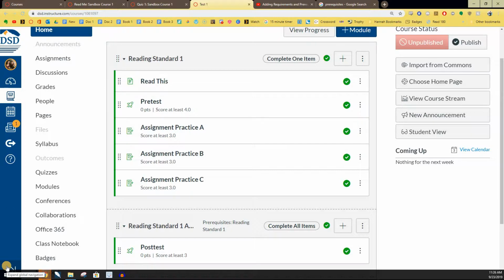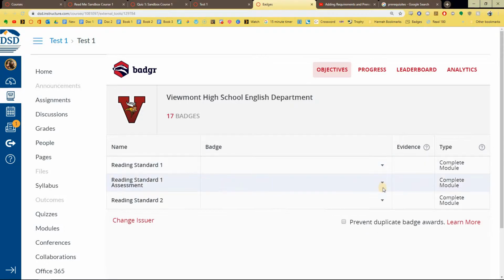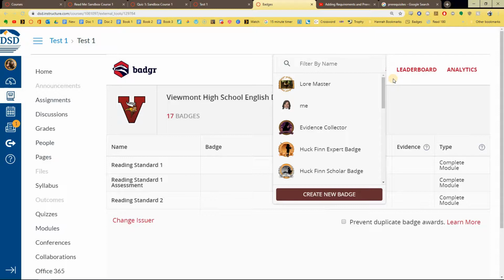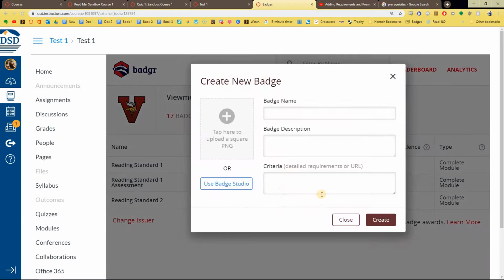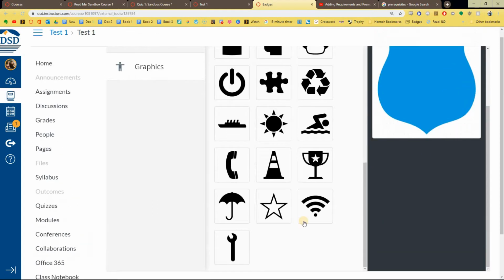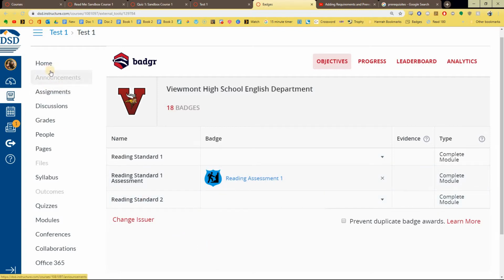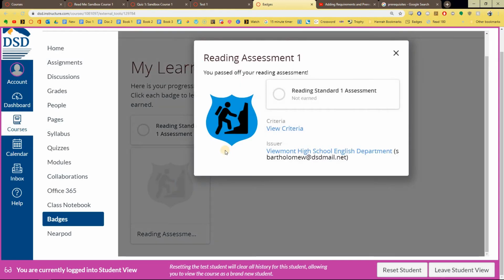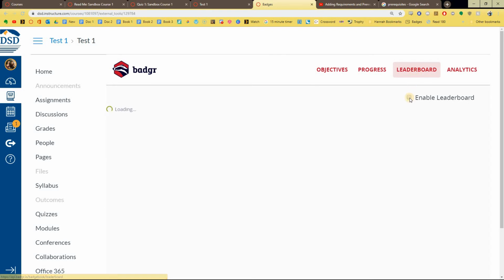Adding Badges to a Canvas Course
How to add badges to Canvas Courses!